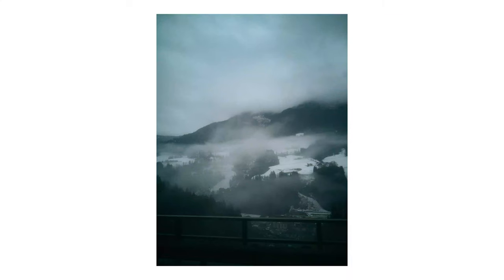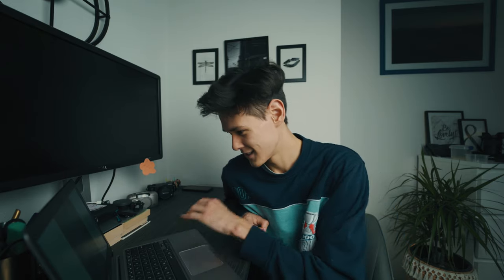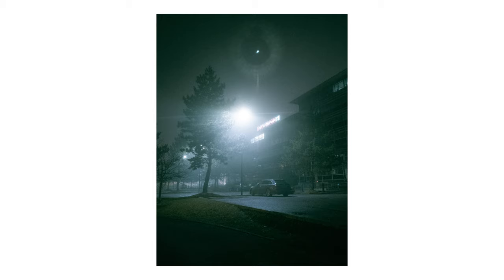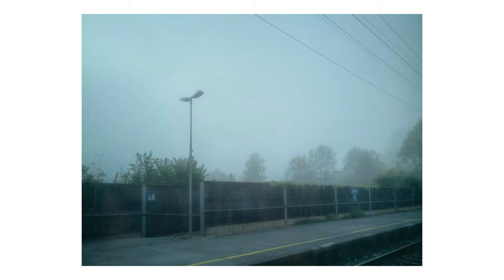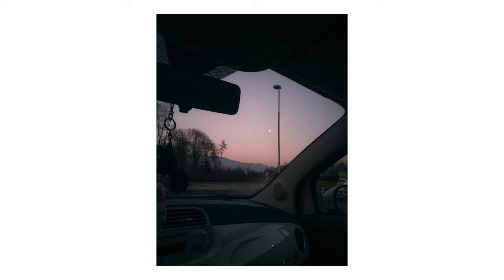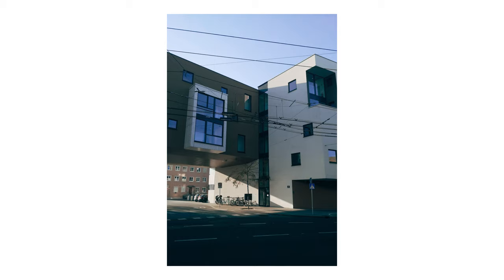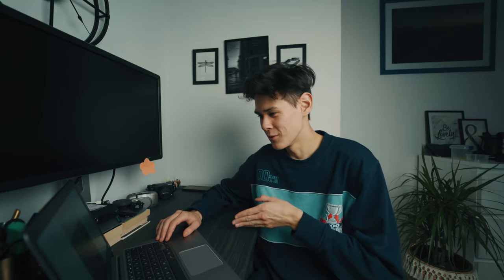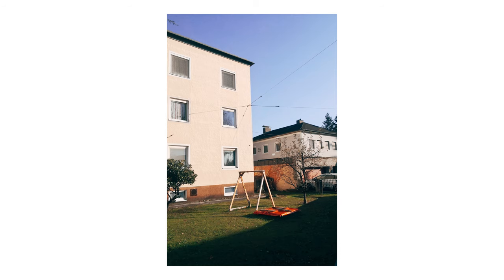My Mobile Photography Collection.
In this video I want to share my collection of mobile photography. Anytime I don't have my camera with me I often get tempted to shoot something nevertheless, so I use my phone. I want to encourage you to do the same, instead of viewing the minor quality of mobile phones as an unpassable restriction :)

Music used in this video: Pomelo - Jobii